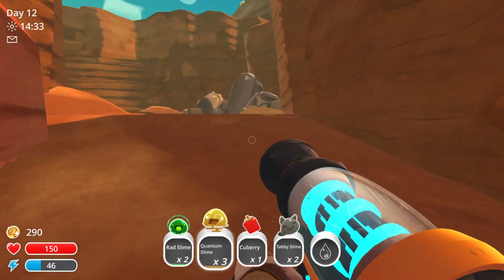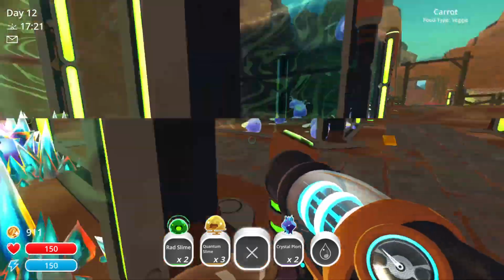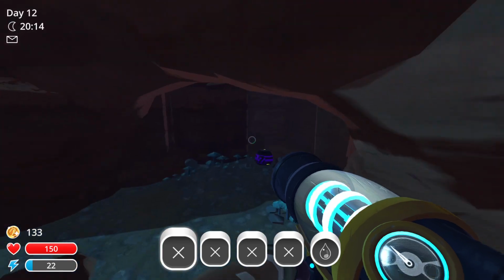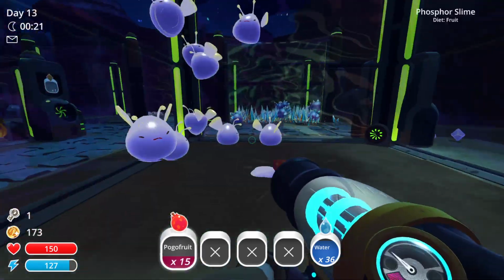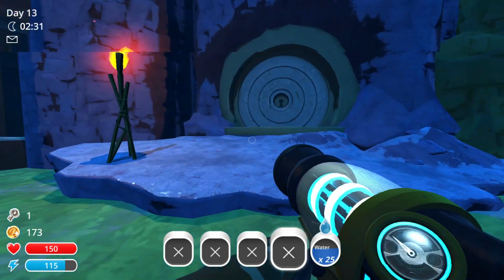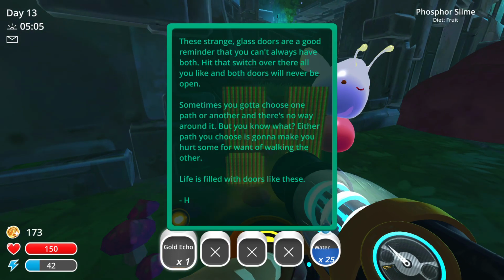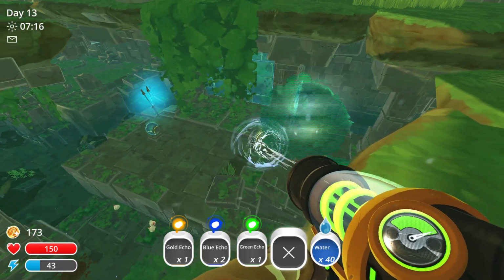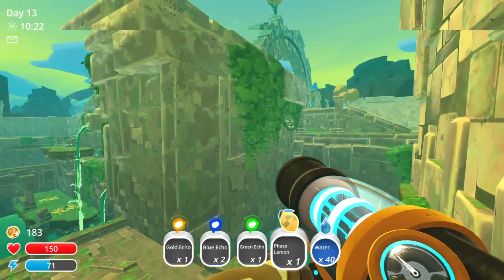Slime Rancher / Quantum Dungeon [Episode 8]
SLIME RANCHER